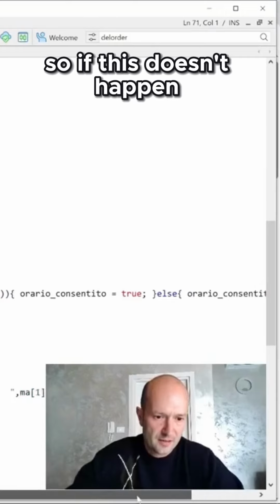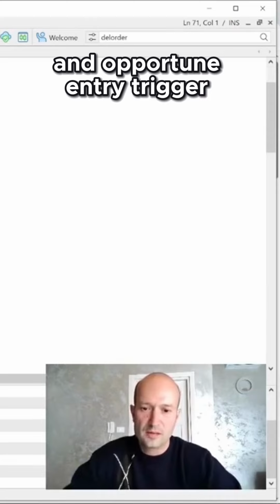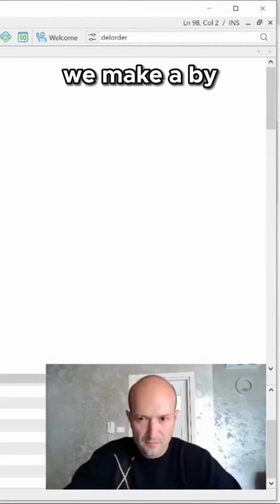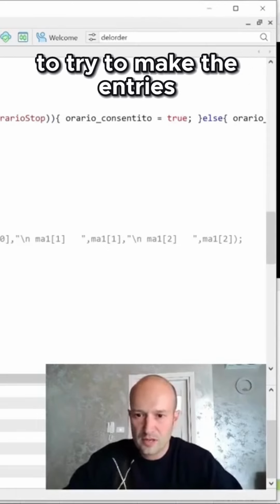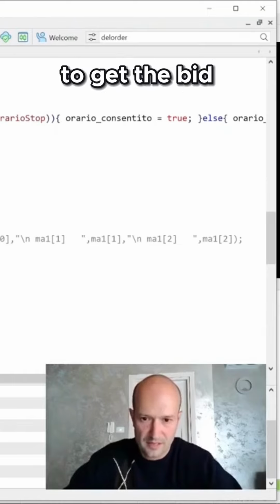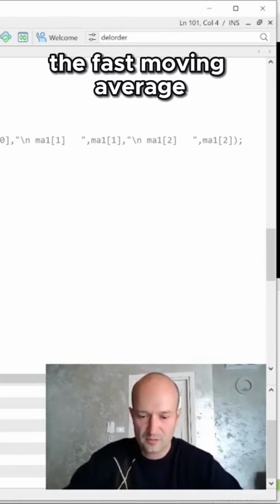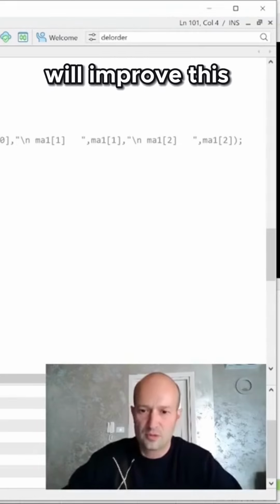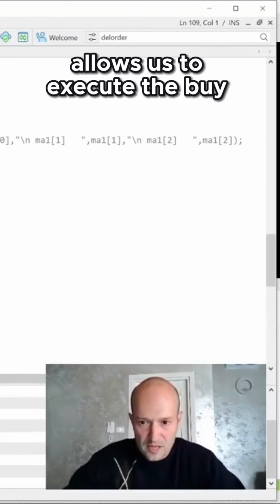Boost Your Trading Strategy with Dual Moving Averages Explained Simply